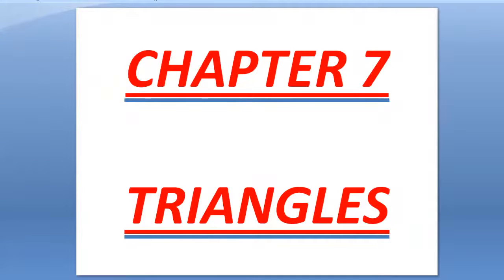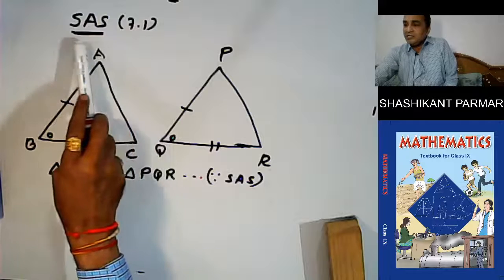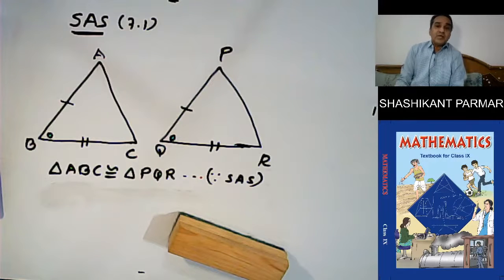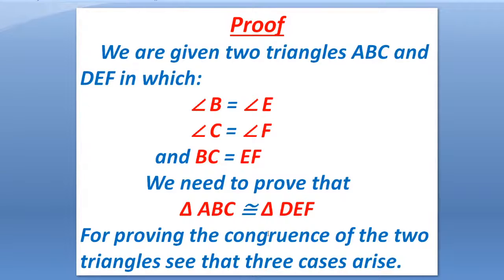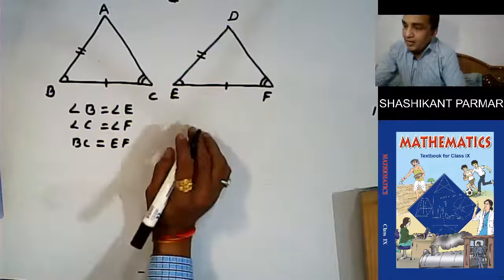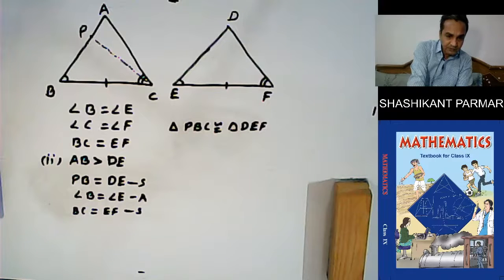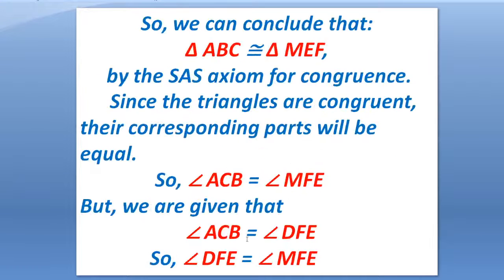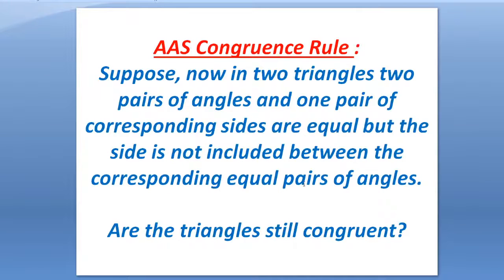MATHEMATICS STD 9